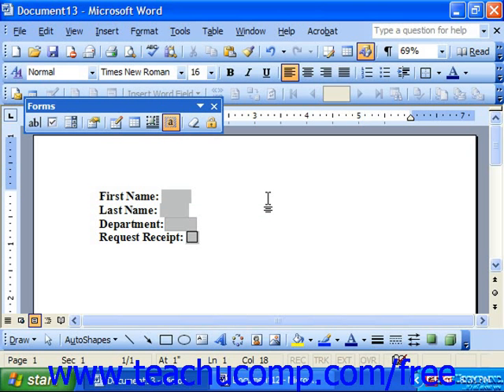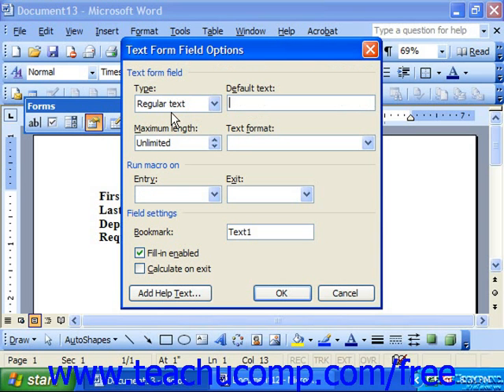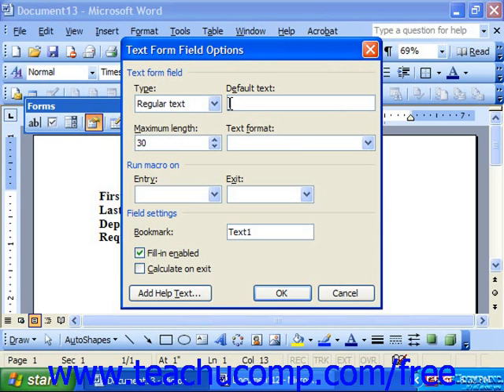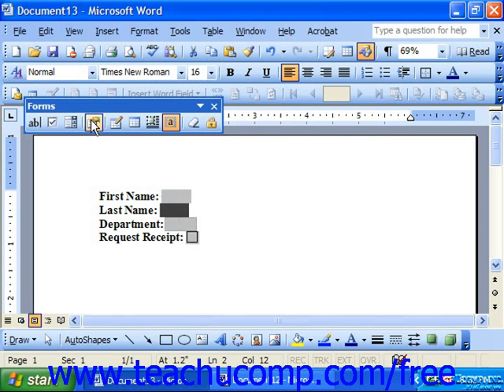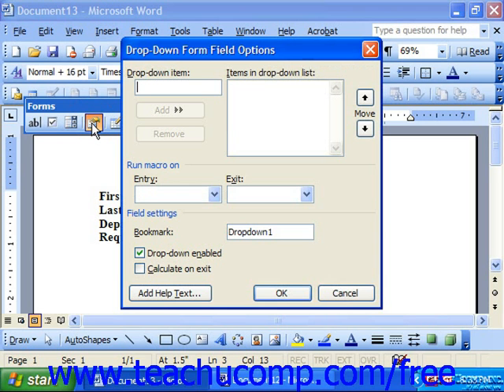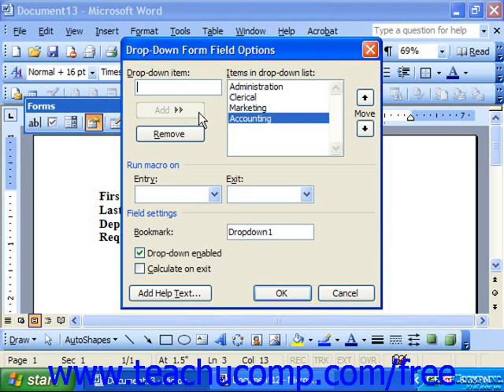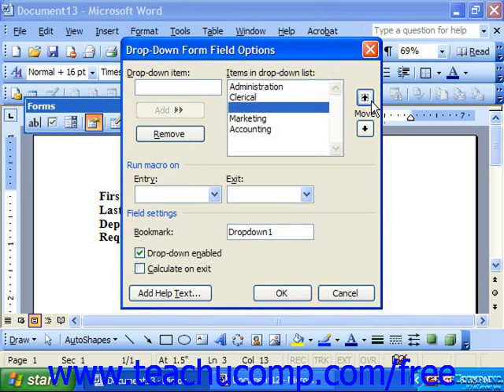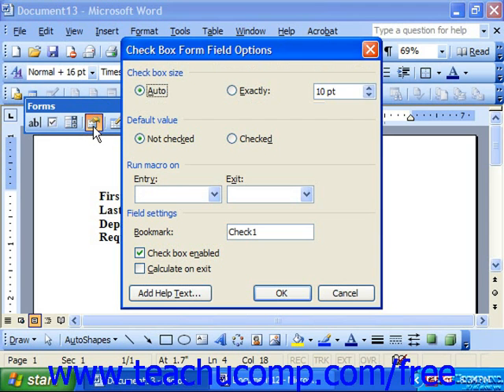Word 2003 Tutorial Changing Field Options Microsoft Office Training Lesson 28.2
Learn how to change field options in Microsoft Word - the most comprehensive Word tutorial available. Visit us today!